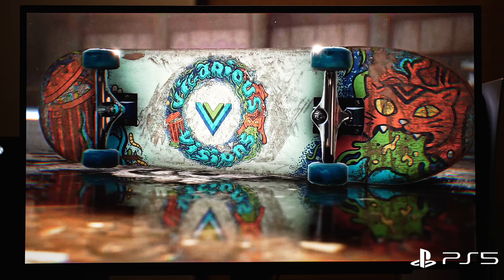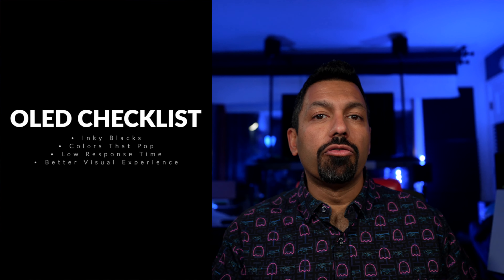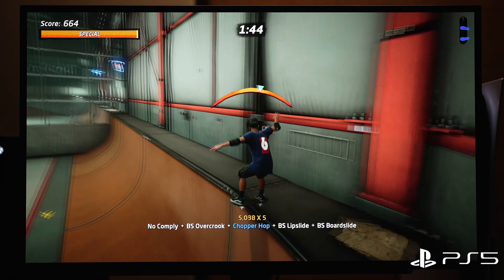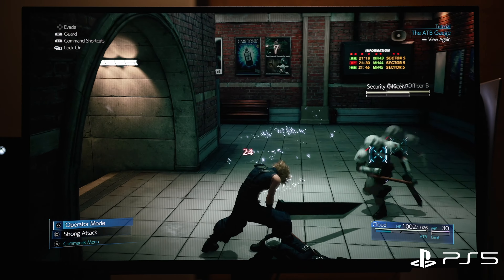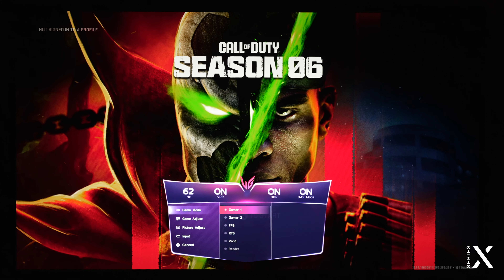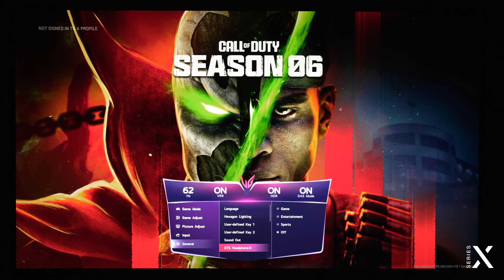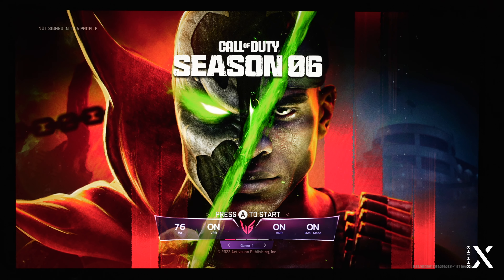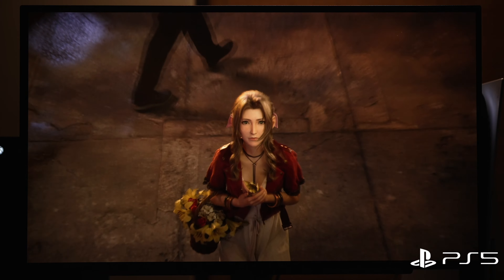LG OLED Gaming Monitor Changes the Game! Best Gaming Monitor for Xbox Series X and PS5 2023!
The LG 27GR95QE is the Best Gaming Monitor of 2023 for the Xbox Series X and PS5.  In today's video, we check out the features and of course see some gaming footage from both consoles.  Can you believe it supports 4K 120Hz HDR VRR gaming?  I couldn't!  Let me know if this is something you will pick up for your gaming setup.

Monoprice subwoofers
7-Channel AVRs
9-Channel AVRs
4K HDMI Cables

Video Timeline:

0:00 - Intro
0:30 - OLED Checklist
0:41 - SNHU
1:54 - Assembly
2:07 - It IS a Game Changer!
2:31 - 4K 120Hz HDR VRR Support!
3:36 - Input Lag
4:07 - HDR Picture Modes
4:35 - 4K HDR Movies
4:48 - Burn-in? No man, no...
5:04 - Productivity?
5:20 - 3 Things You Should Know
5:26 - #1 - No Speakers
6:11 - #2 - No Tinkering in HDR Modes
6:38 - #3 - DON'T LOSE THE REMOTE!!
7:14 - Perfect Monitor for Series X and PS5